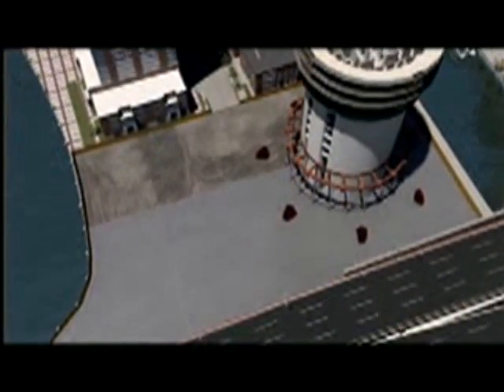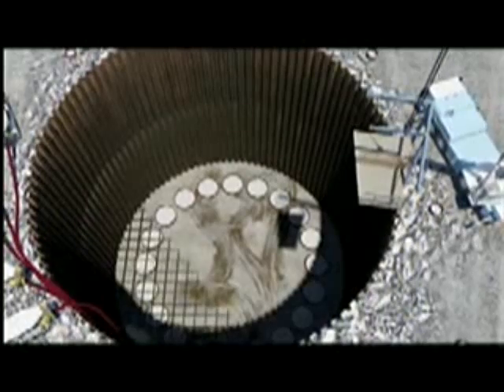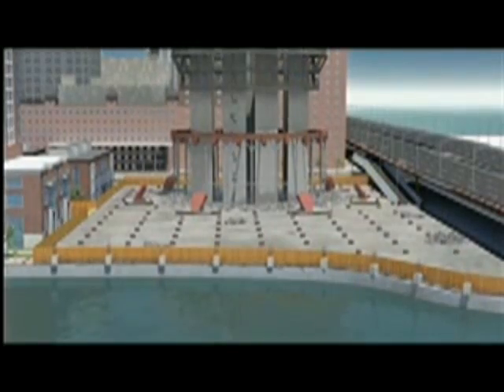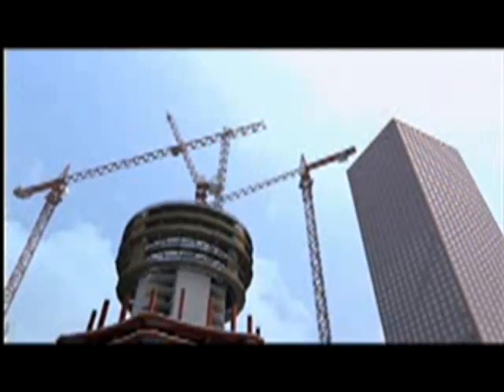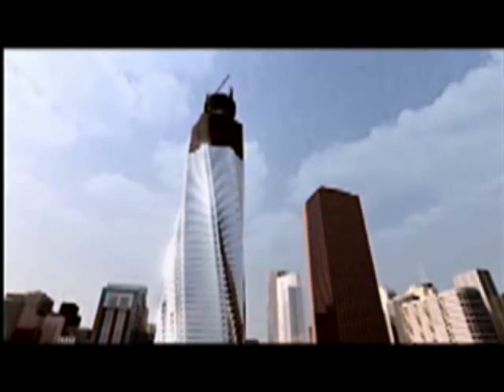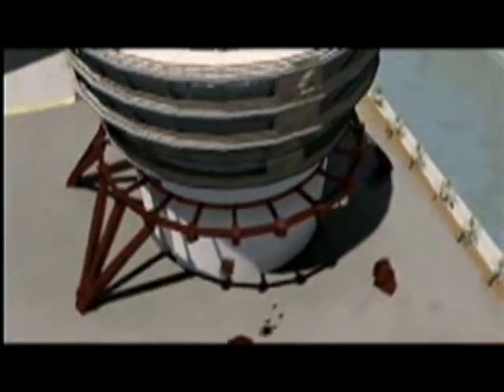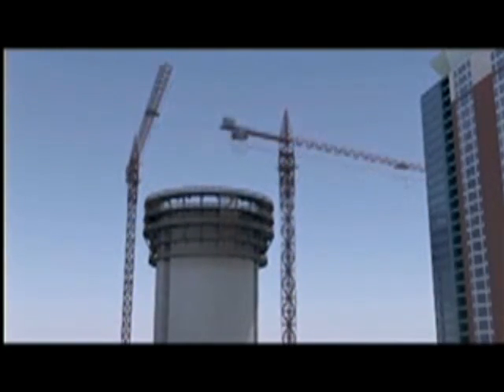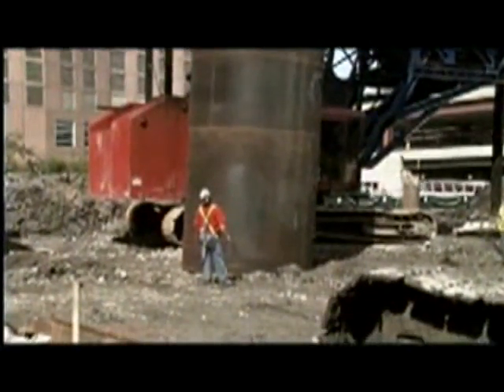Chicago Spire - Construction Technique (Part 2)